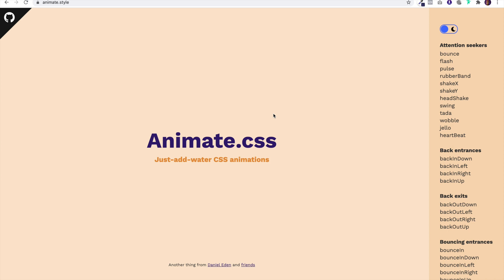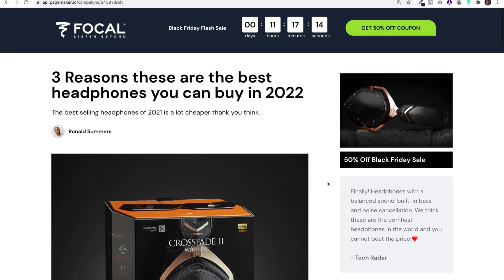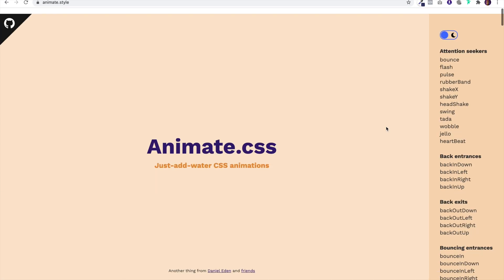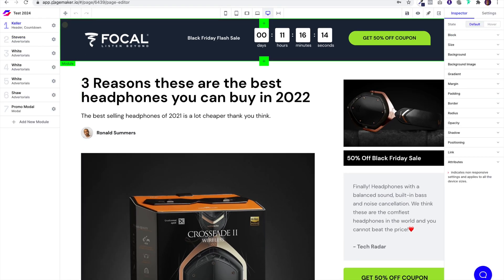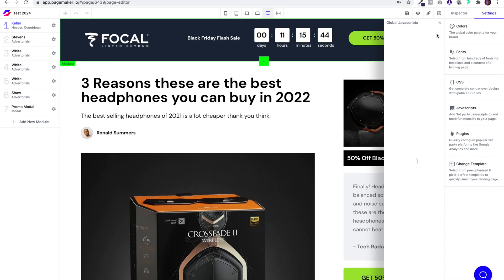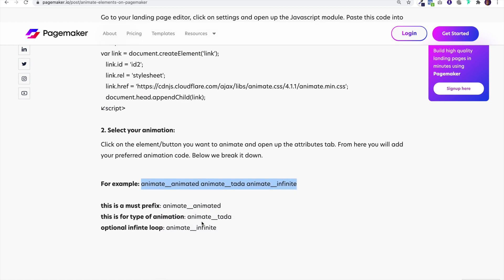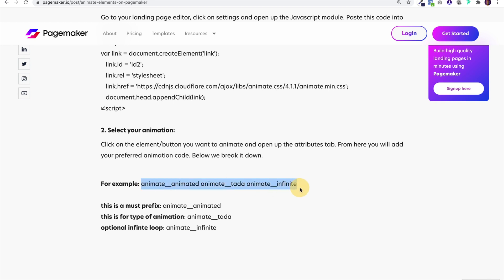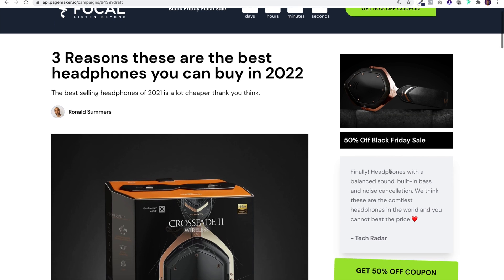Animate Your Landing Page for Higher Conversion 🚀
Animate your landing page and increase conversion rates with eye-catching CTA's!

Get a FREE lifetime plan with no credit card required

Join our awesome Facebook Pagemaker Community to explore more about the different features